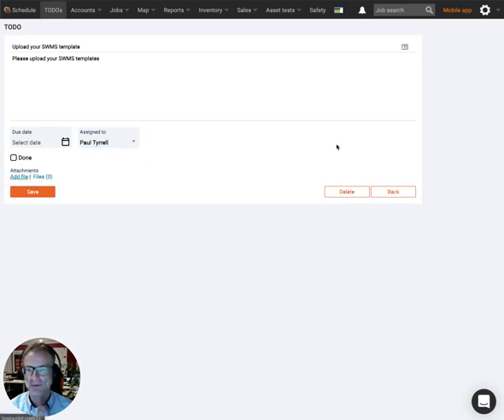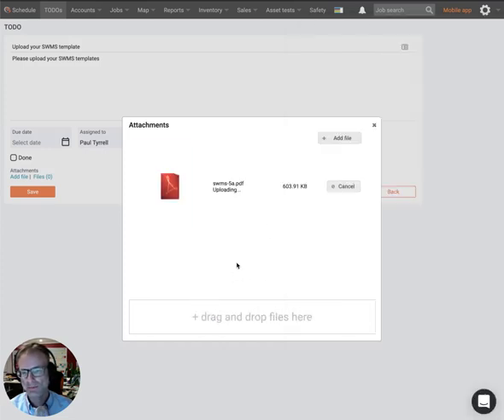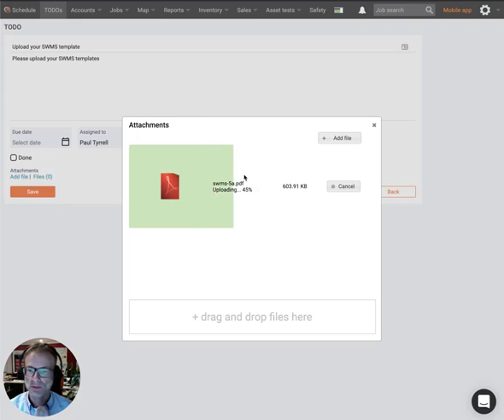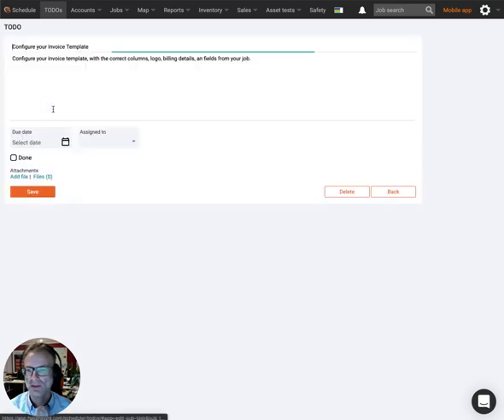Manage Pesky ToDo / Tasks for your HVAC business in one Place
We understand lots of activity occurs across the Office and Field that can easily fall to the wayside and never be followed up.

We provide a great way to quickly capture follow up tasks and assign ownership and deadlines.

Get rid of the stack of post-it notes for every little activity you have to capture.  You can manage all of these within FieldInsight and maybe never have to step outside our software for any of your job management workflows.

We deeply understand HVAC job management workflows and our goal is to help save your hours of admin across many elements of your business.

If you are interested in how we can help, simply request an obligation free 30 min FieldInsight Consultation.

We would love your feedback.